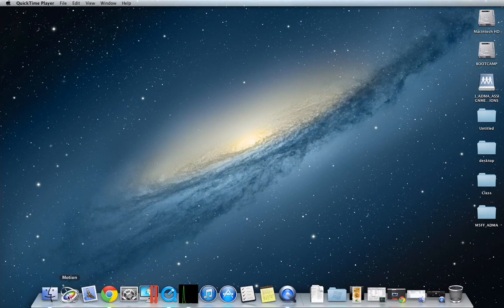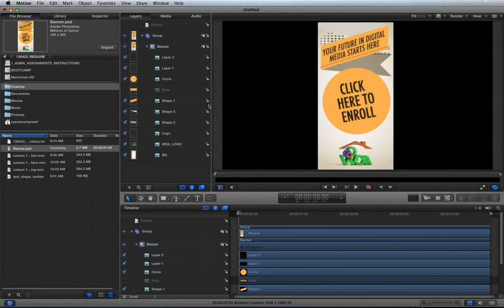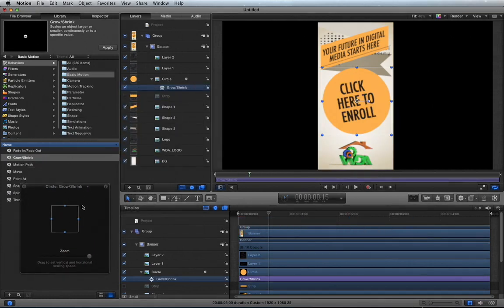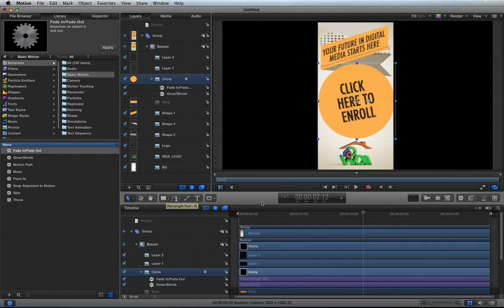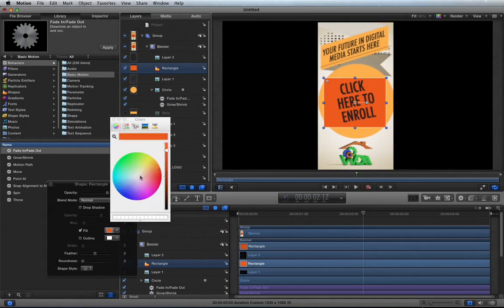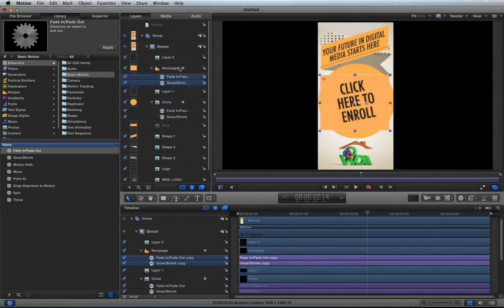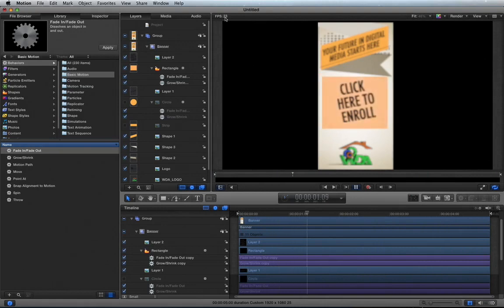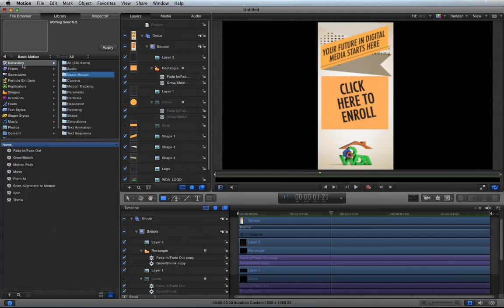Apple Motion Lesson 0104 Basic Motion Behaviours And Shapes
Introduction To Motion, Importing Layers, Basic Shapes And Basic Motion Behaviours

REQUIREMENTS:

The goal of this assignment is to begin to get you familiar with Apple's Motion, including starting it up, setting up a project, an introduction to the interface, and beginning to learn about layers, basic shapes, transforming objects, basic motion behaviours, and a very quick look at exporting.

Instructions:
- Follow along with the following video tutorials…
Apple Motion Lesson 0101 Opening Motion
Apple Motion Lesson 0102 Interface
Apple Motion Lesson 0103 Importing PSD - Layers - Transforming
Apple Motion Lesson 0105 Exporting
Apple Motion Lesson 0106 Saving Media And Project To Folder

Once you have finished watching these tutorials, recreate the motion graphic “01_Assignment_Example.mp4" using the "banner.psd" file which can be found here:

When finished, you should have 2 files:
- .motn (your saved motion project)
- .mov (exported from your motion project)

DELIVERABLES:

You should end up with a .motn file and a .mov video file. The naming convention is "adma_motn_0101_mtn_YOURUSERNAME_v1" with the proper extension (one will be .mov, the other will be .motn)

Your Work MUST Meet All Requirements:
- Must have the "Banner.psd" in it
- MUST at the very least have a rectangle underneath the "Click Here To Enroll" text that is the proper colour that matches the original circle's colour
- You can do much more this if you want, to get creative and have fun with the project, but whatever you make it must be submitted to show you understand the basic concepts of layers, animation, and behaviours in Motion